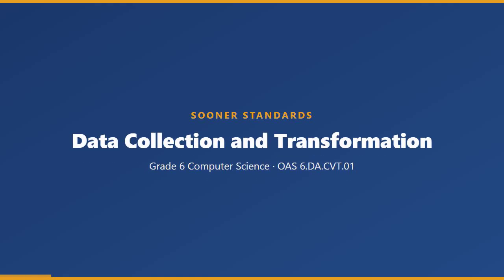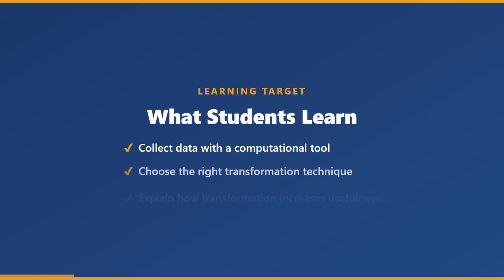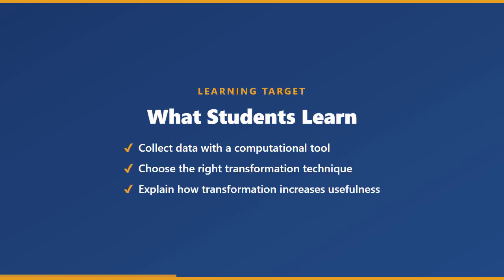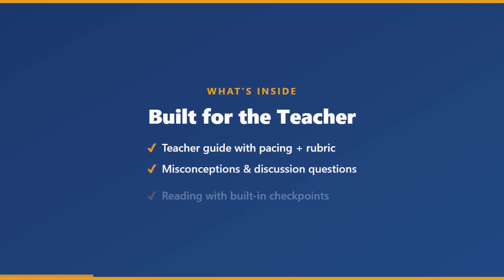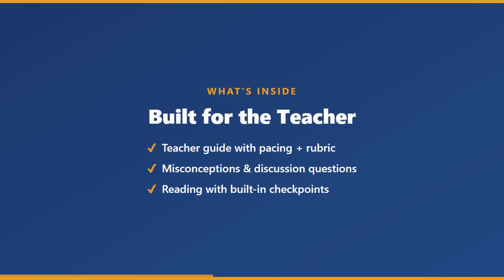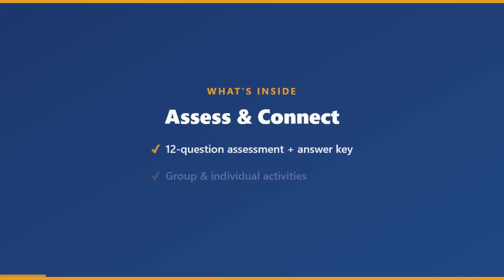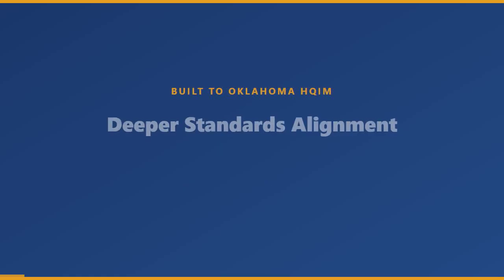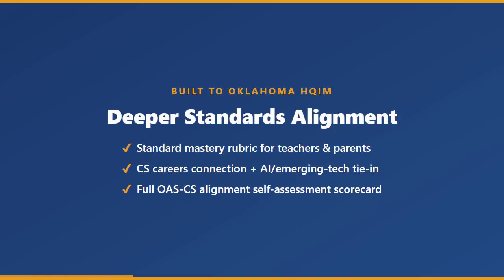6DACVT01 Data Collection and Transformation Promo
Data Collection and Transformation with Computational Tools — a complete, no-prep Grade 6 Computer Science unit aligned to Oklahoma Academic Standard 6.DA.CVT.01. Everything a teacher or homeschool parent needs to teach this standard in about 3-4 days.

Learning target: "I can collect data using a computational tool and transform that data, using techniques like sorting, filtering, aggregating, visualizing, or cleaning, to make it more useful."
• I can use a computational tool to collect data systematically.
• I can choose the transformation technique that best fits a given question.
• I can explain how a transformation made data more useful than its raw form.
• I can identify a data quality issue and explain how cleaning would fix it.

• Visual "Data Transformation Techniques at a Glance" comparison chart

🔎 STANDARD
Oklahoma Academic Standard 6.DA.CVT.01 (Data & Analysis)
Collect data using computational tools and transform the data to make it more useful.